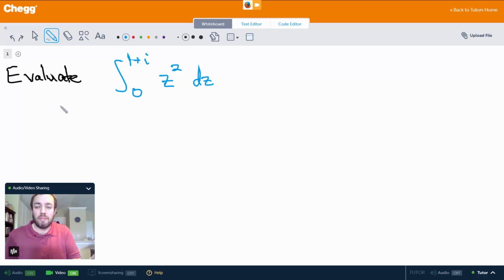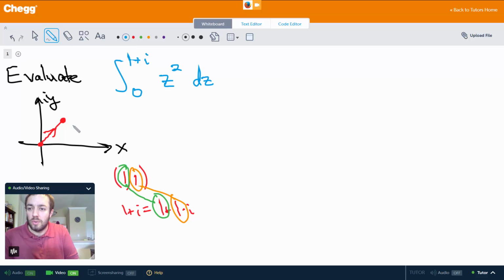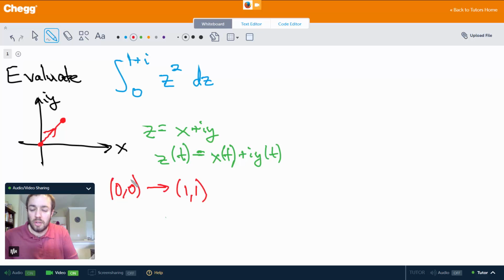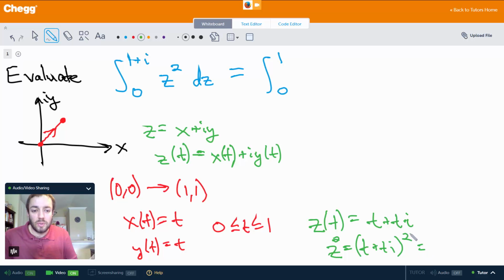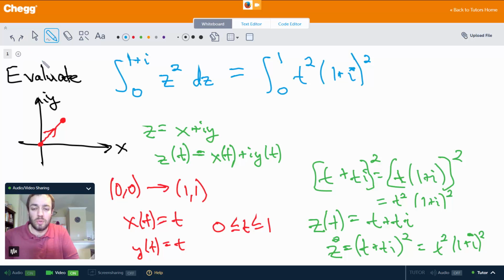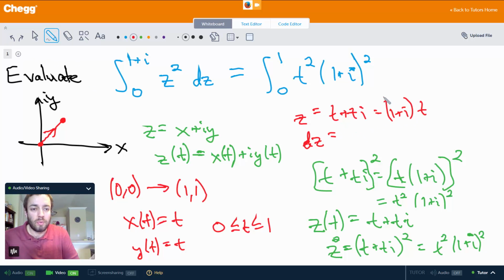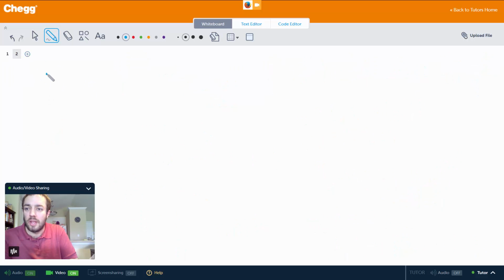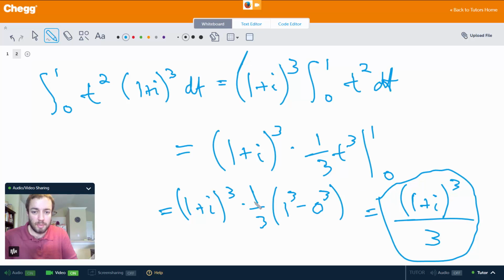Complex line integrals | Math | Chegg Tutors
Learn about Math terms like Complex line integrals on Chegg Tutors. Work with live, online Math tutors like Chris W. who can help you at any moment, whether at 2pm or 2am.